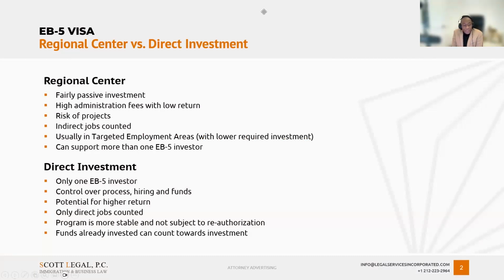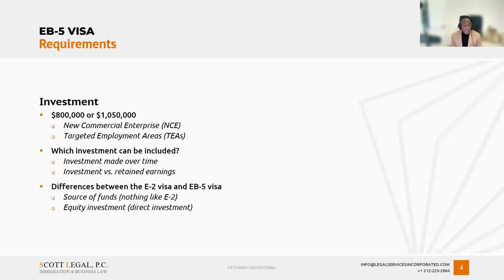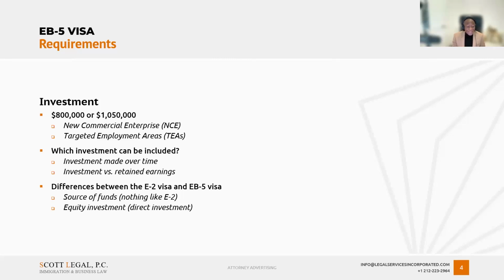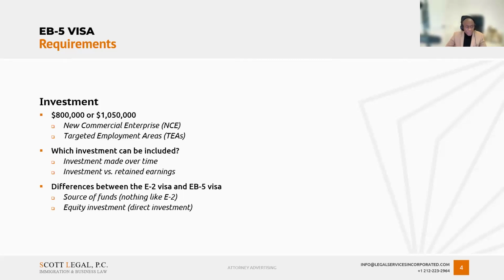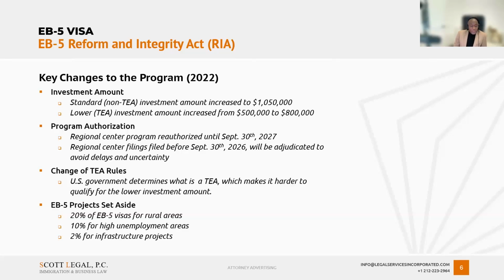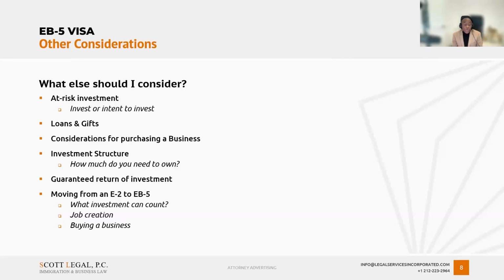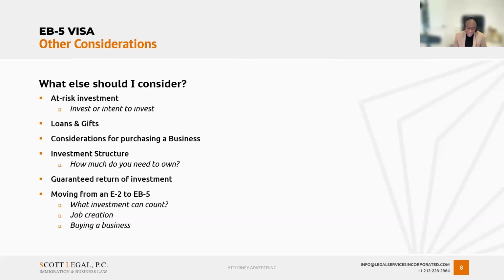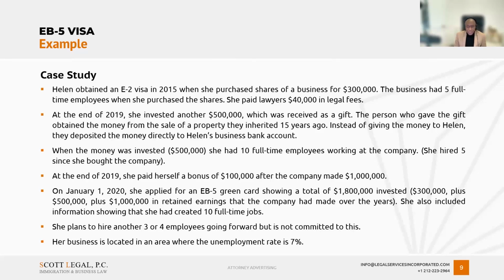How to Obtain an EB-5 Investor Green Card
Are you considering the EB-5 Investor Green Card as a pathway to live and work in the U.S.?

This webinar provides a detailed breakdown of the EB-5 visa program, covering investment requirements, application strategies, and legal considerations to help you navigate the process with confidence.

Key Takeaways:
- Understanding the EB-5 Visa: Investment thresholds, job creation requirements, and eligibility criteria
- Step-by-Step Application Process: Essential documentation and tips for a strong petition
- Avoiding Common Pitfalls: Legal compliance, source of funds issues, and risk management
- Future Trends: How potential changes in immigration law could impact EB-5 investors
- Live Q&A: Get expert answers to your most pressing questions

📌 Resources & Next Steps:
🔹 Download our free EB-5 investor guide
🔹 Sign up for future webinars on investor visas

Featured Speaker: Ian Scott